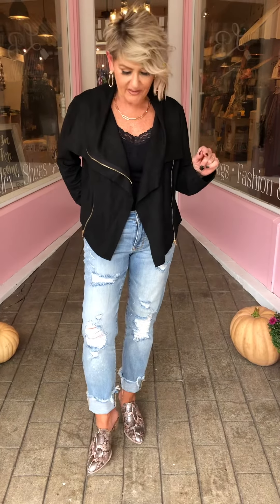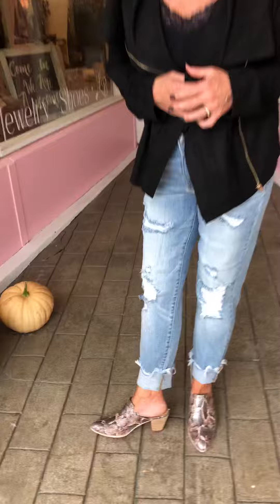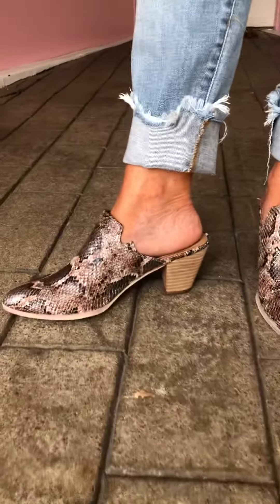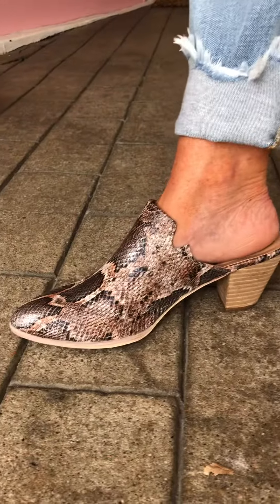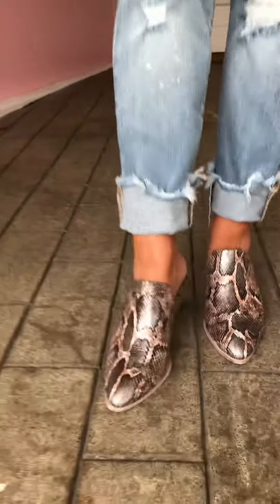Snake Print Mule